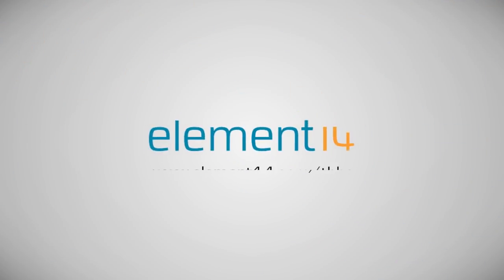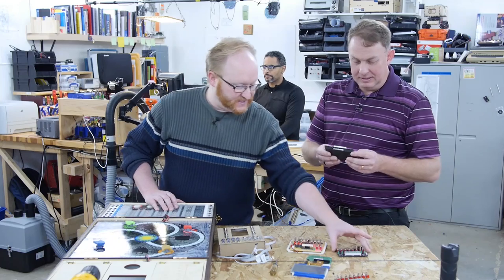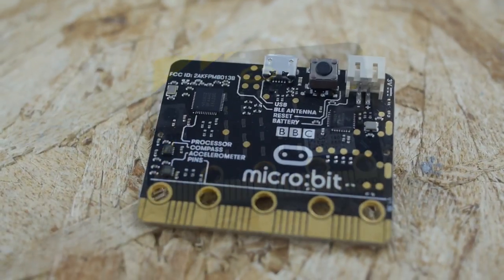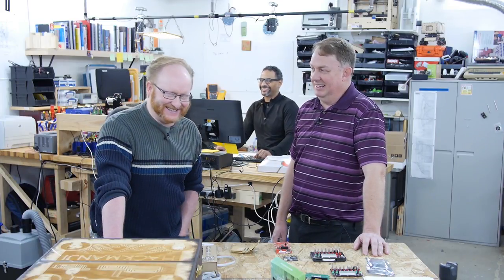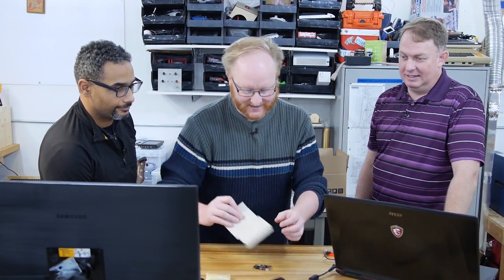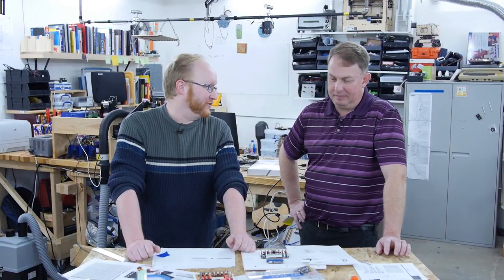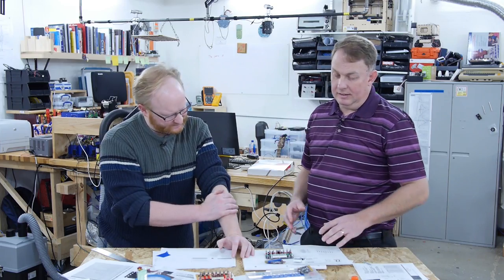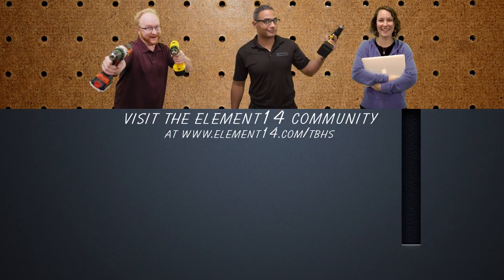Hex Game 03: Will it Sell?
James Ray, the engineering department manager at Avid Technologies, joins Ben to discuss the Hex Game Prototype the team has been working on. Avid is a design services company that takes concepts into full production, utilizing sister companies throughout Avnet.

James Ray gives his initial observations of the Hex Game.  The switches give it a nice tactile feel, the buzzer gives good feedback, and the simple design looks really good.  It was also fun to play with.  His suggestions include improvement on the ergonomic design, so that it feels better in your hands.  He also suggests adding radio communication so it can link up to up to your cell phone for added game play options.  This would have minimal impact on the certification as long as you pick a certified radio and didn’t adjust anything in the RF path.

If you were to follow his suggestion, you could add a radio addition using a BBC: microbit, for example.  That would give you more flexibility and additional game modes.  Making the board a carrier for the BBC:Microbit could improve marketability and expand the target audience.    They’ll need to contemplate the tradeoffs between incorporating a radio module into their design versus making it a carrier for the Microbit.  They also need to settle on function.  Is it part of a kit for kids to put together or could it be incorporated in tech classes to practice soldering, learn hex or binary, and programming.

Following up on James Ray’s advice, they prototype a BBC:Microbit module.  James recommends using something that is already made to plug into their hex game. He goes over considerations for placement of the antenna. Any metal in proximity to the antenna will detune the antenna and make it resonate less optimally. Anything that has capacitance, including mounting screws, will introduce a shift in the resonant frequency.  Felix locates the datasheet for the card edge connector, which Ben uses to find the dimensions, and goes to work designing a 3D model to see how it might fit into their kit. Ben and James go over the pros and cons of incorporating the BBC: Microbit.  The pros are that it’s well-documented, fairly powerful, it’s certified wireless, it’s got a lot of software, there’s name recognition, an LED matrix, and switches.  A big con would be the form factor.  They’re trying to find an orientation for placement but are running into trouble because the coplanar version of connector is through-hole.  There is a surface mount vertical version but they don’t want it to be vertical. The microbit solves a lot of problems but it creates physical layout problems.